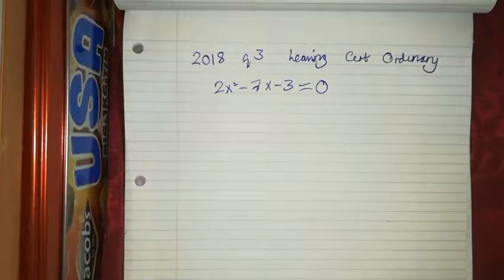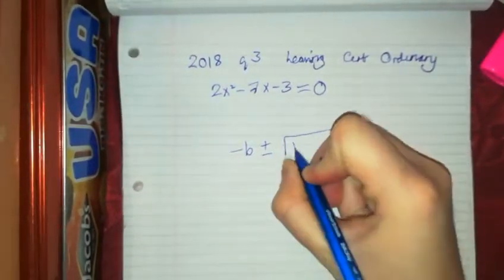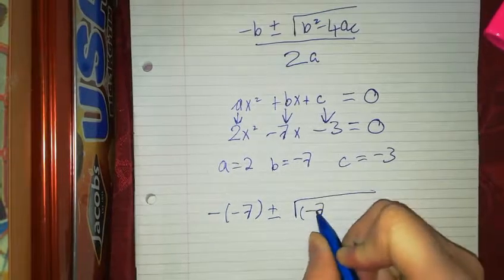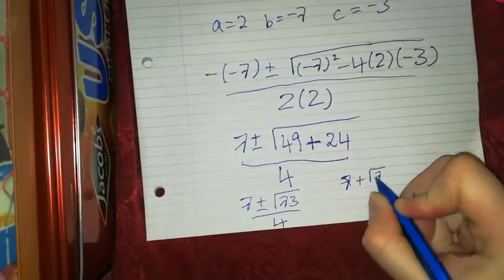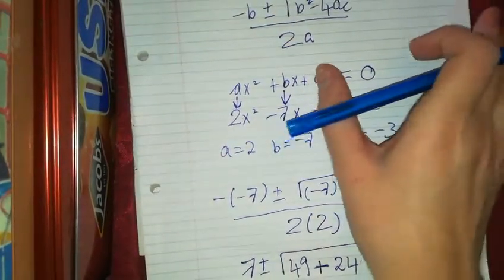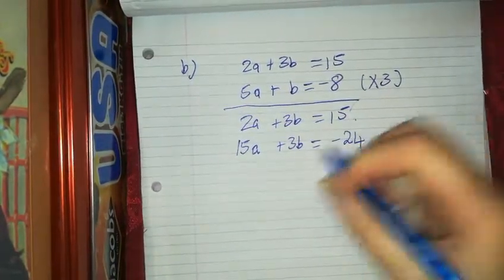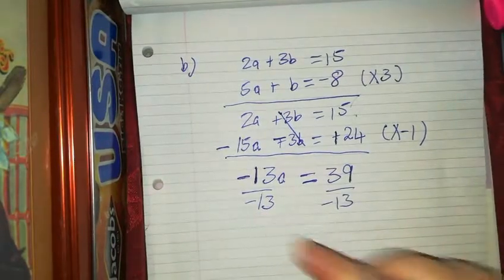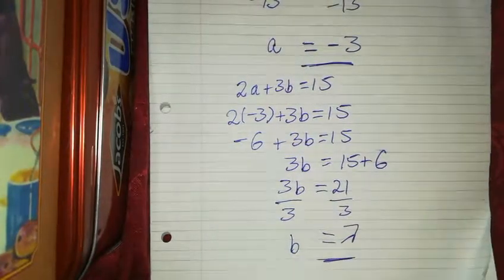2018 question 3 leaving cert ordinary level maths - algebra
2018 q3 leaving cert ordinary level maths paper 1